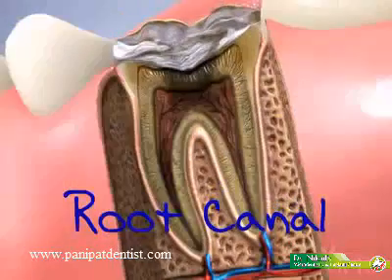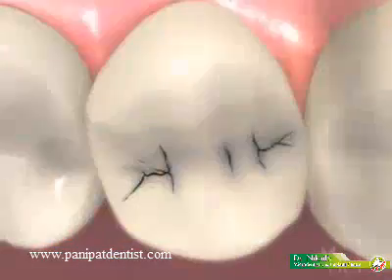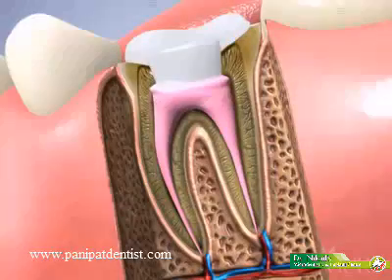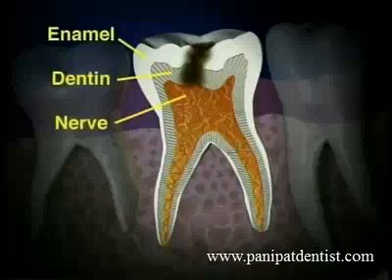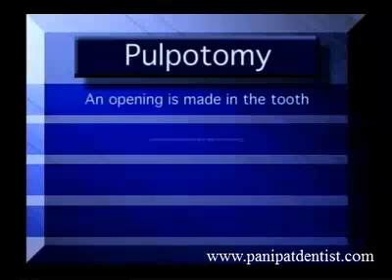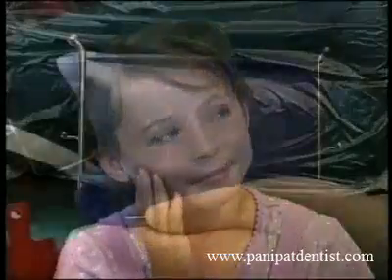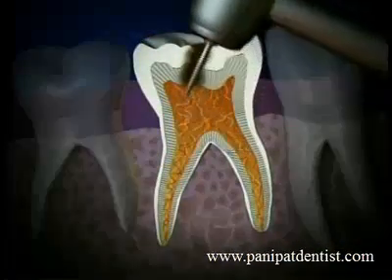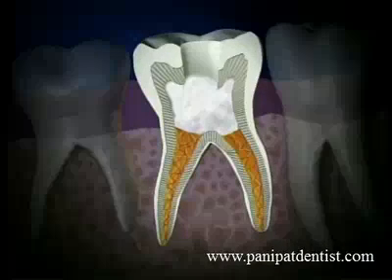Pulp treatment in children in Panipat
When the nerve or pulp tissue of a primary or permanent tooth is infected, it needs to be treated to prevent a dental abscess and loss of the tooth. The two methods of treating infected dental nerve tissue are the pulpotomy and pulpectomy. The ultimate objective of these procedures is to save the tooth, so that it will maintain the integrity and function of the dental arch.